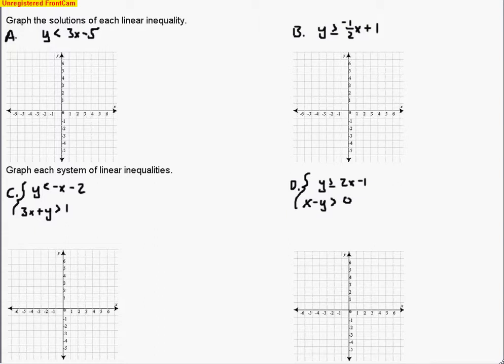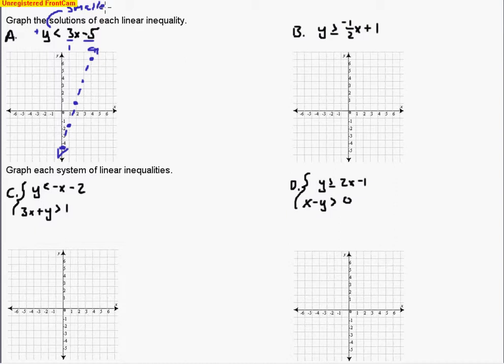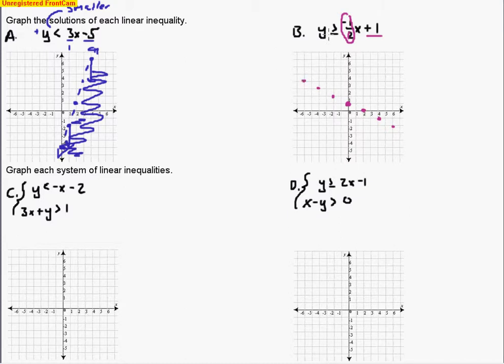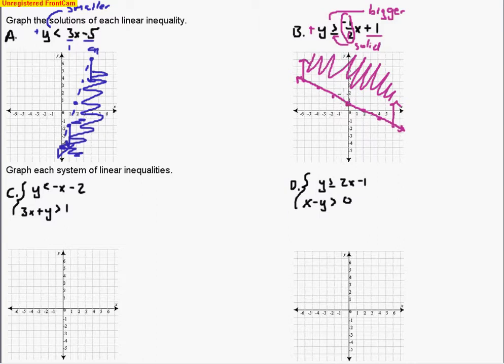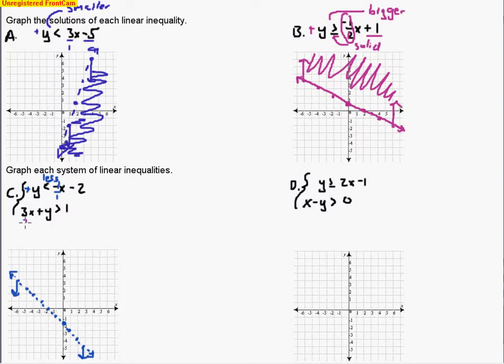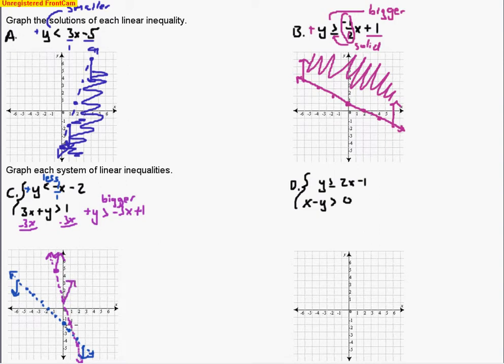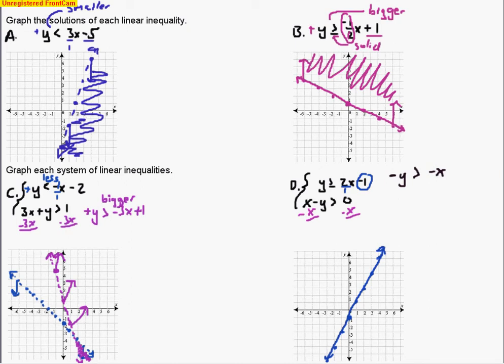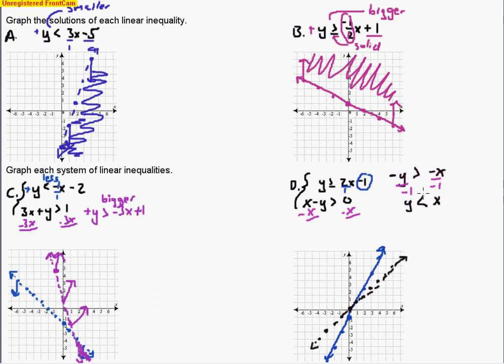Algebra A Day 65 Part 2